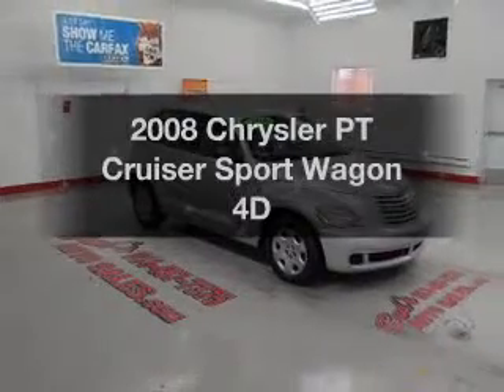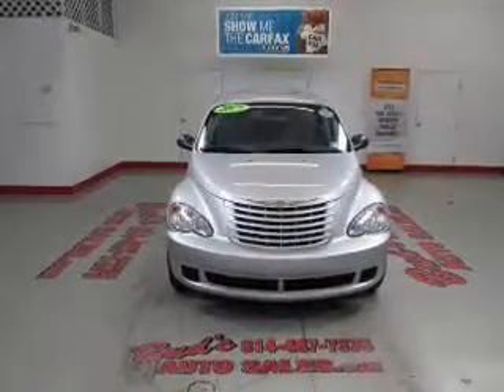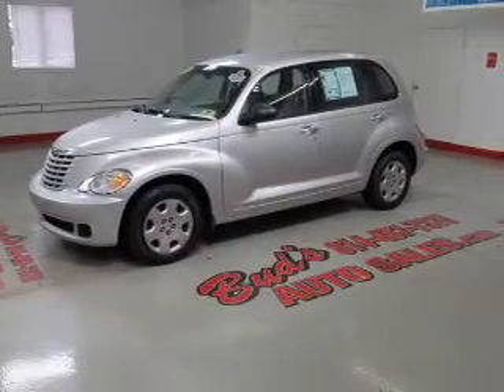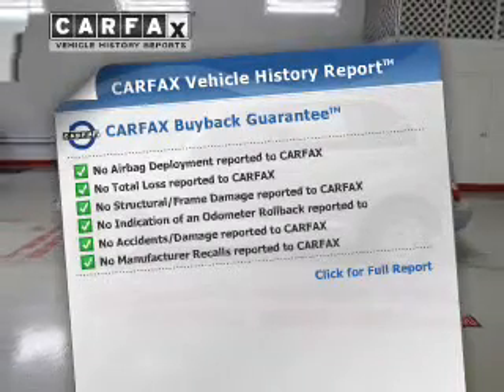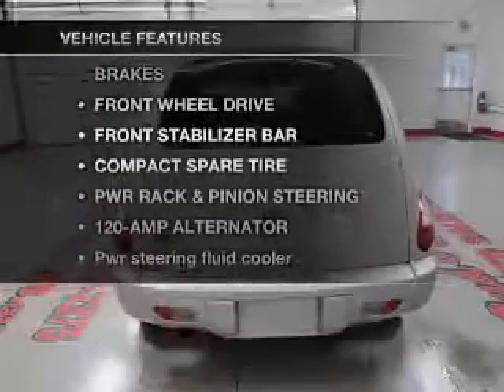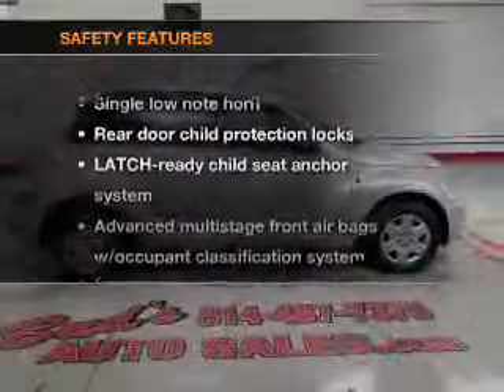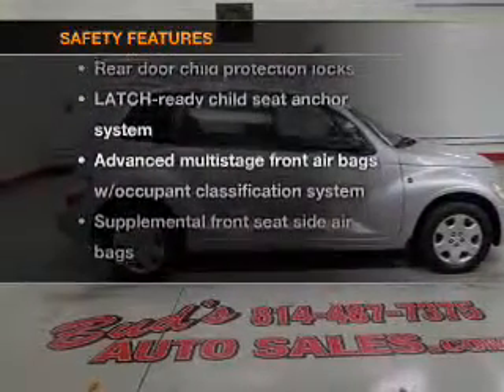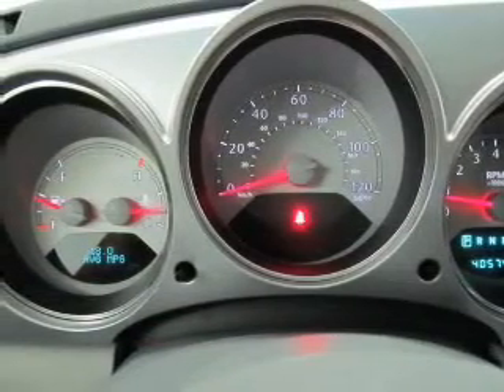2008 Chrysler PT Cruiser - Beaverdale PA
Year: 2008
Make: Chrysler
Model: PT Cruiser
Trim: Sport Wagon 4D
Engine: 4 cylinder 2.4 Liter
Transmission:
Color: Silver
Mileage: 40533
Address:
1120 Beaver Run Avenue